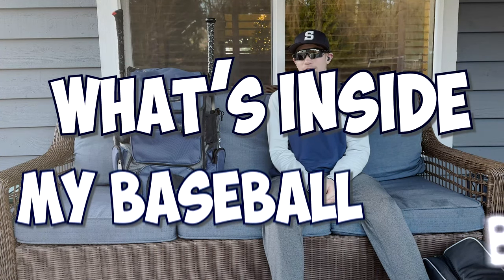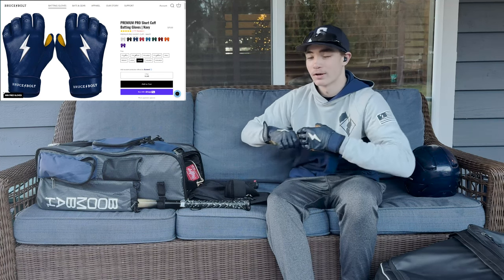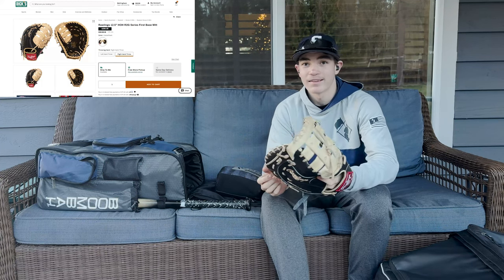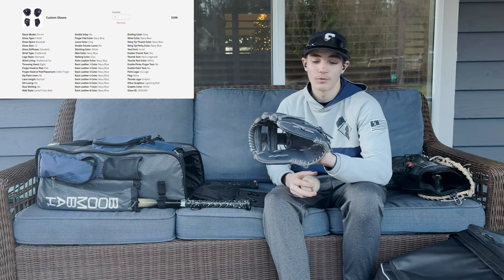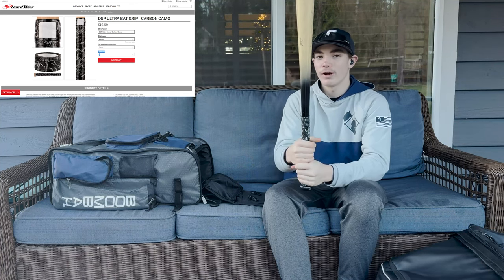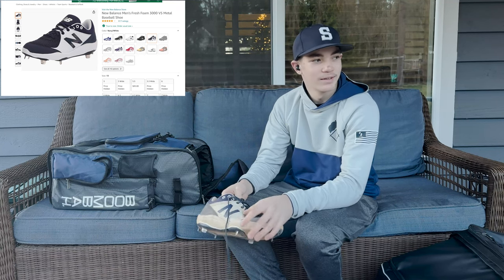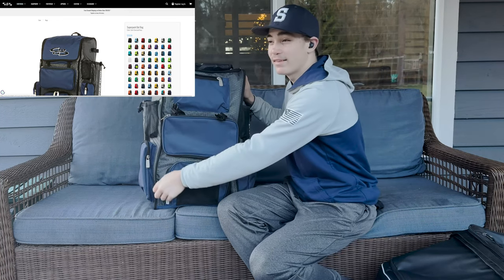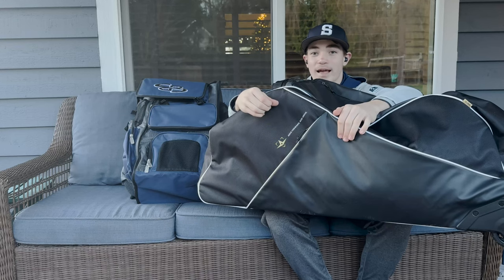What's Inside My Baseball Bag | Best High School Equipment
My Name Is Henry Ingersoll, I'm a freshman Catcher and this is what's inside my baseball bag.

I might link the gear later but I'm too lazy to do it right now.